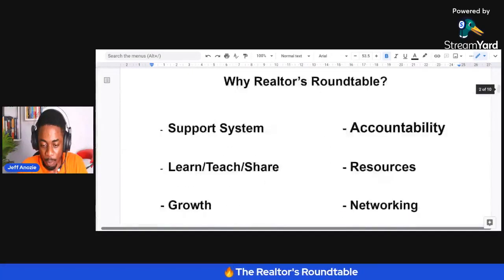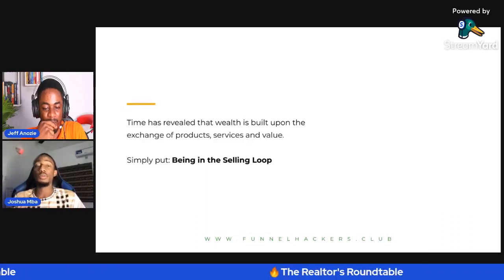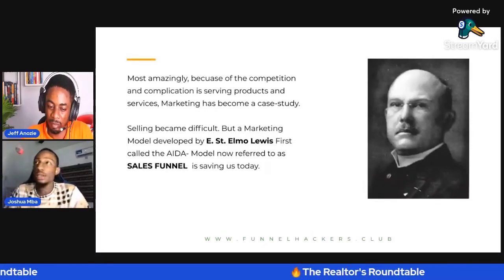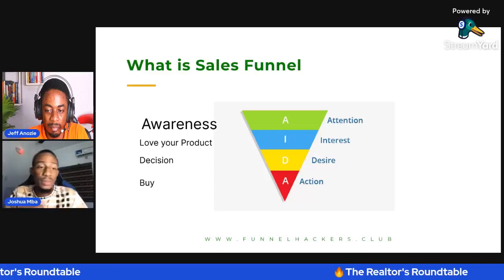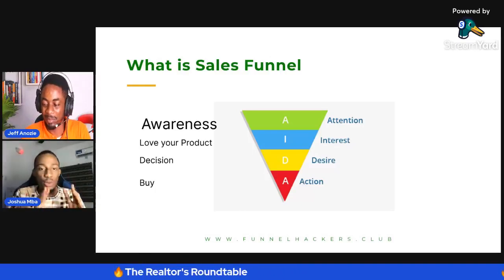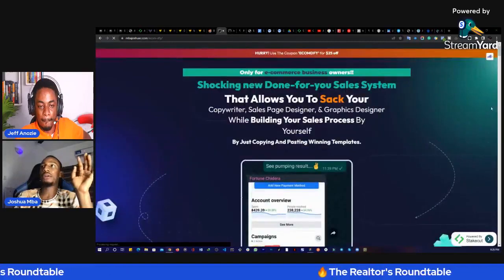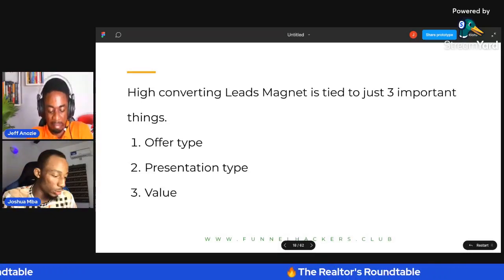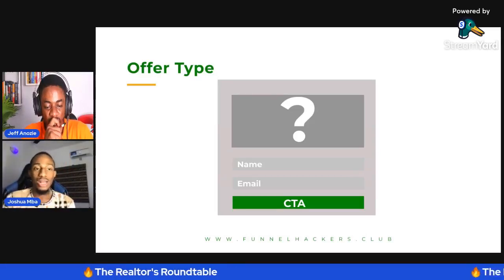How to Build a High converting Real Estate Sales Funnel with Joshua Mba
In this video, you will learnHow to Build a High converting Real Estate Sales Funnel with Joshua Mba